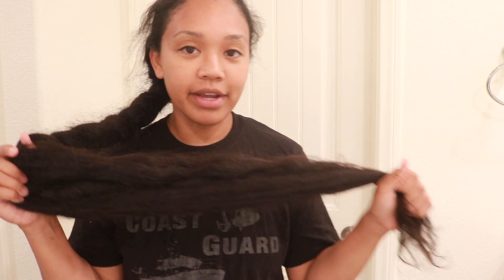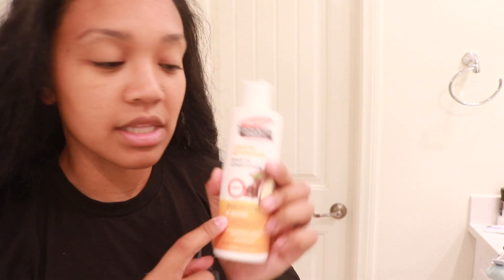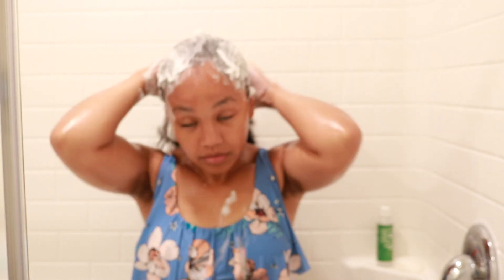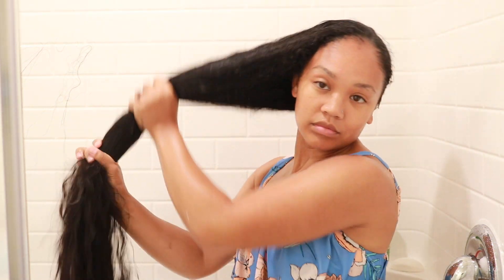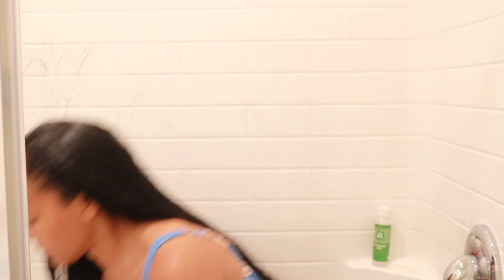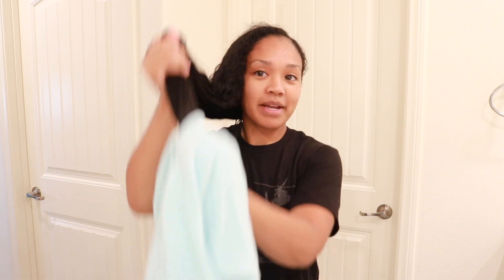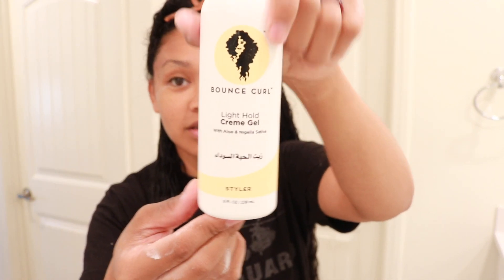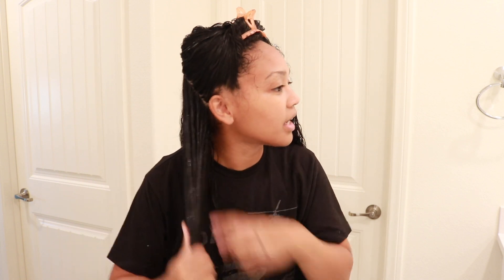My Curly Hair Routine! | Long Curly Hair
Hey guys! Here is my FINALLY my curly hair routine! It's been a while since I posted all about my hair. Hope you all enjoy! :)

XoXo,

Samantha (LOVVESAMMAY)

FAQ:
Age: 30
Ethnicity: Black & Filipino
Location: Hawaii
Kids: Kimira (7) , Kamden (3) , Korra (2)
How long I've been growing my hair: 10 yrs.